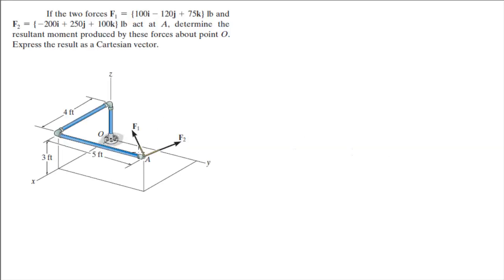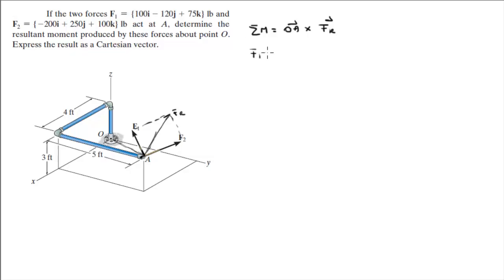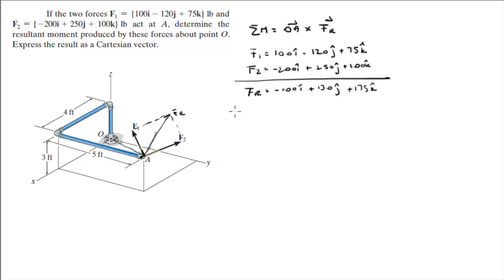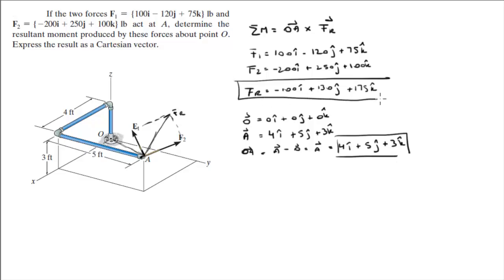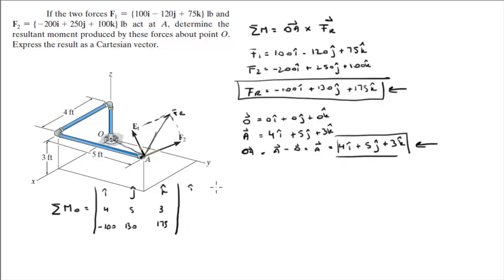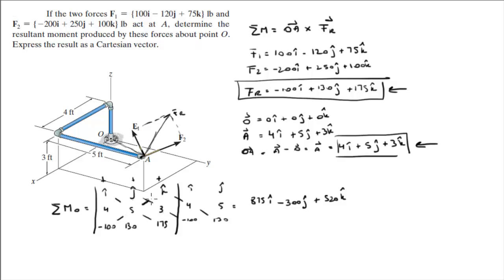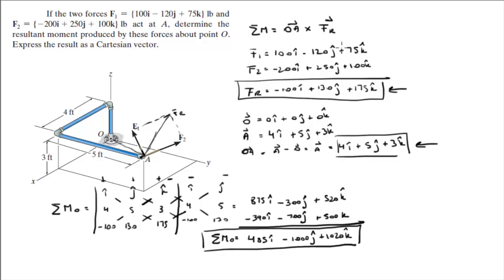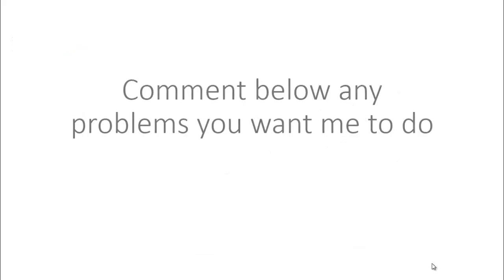Determine the resultant moment produced by these forces about point O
If the two forces F1 = {100i - 120j + 75k} lb and
F2 = { -200i + 250j + 100k} lb act at A, determine the
resultant moment produced by these forces about point O.
Express the result as a Cartesian vector.